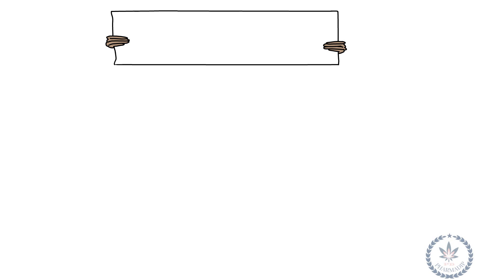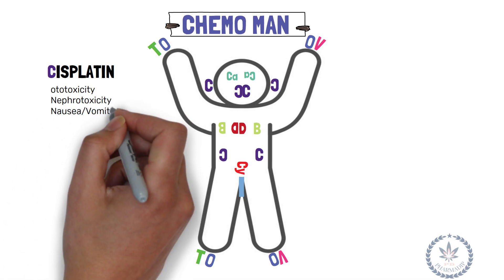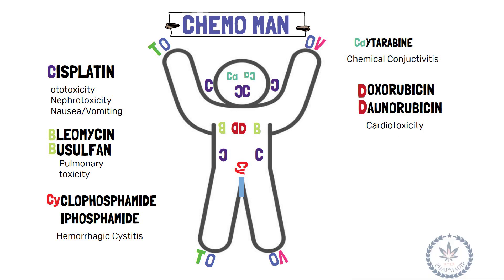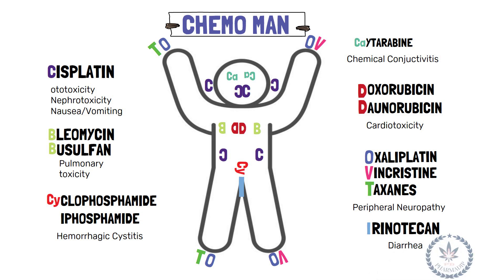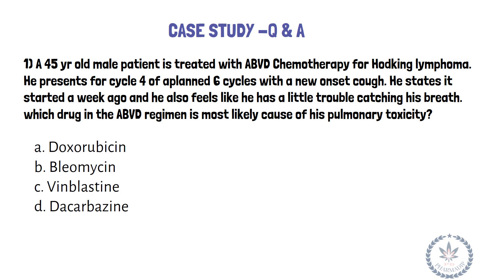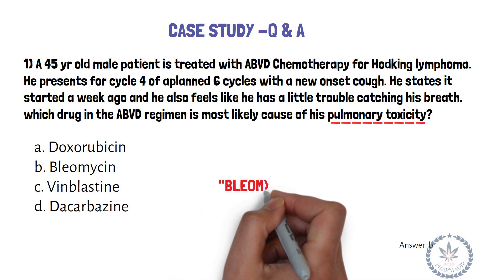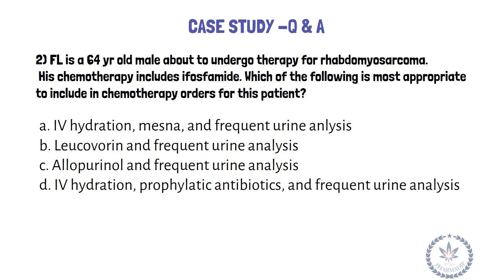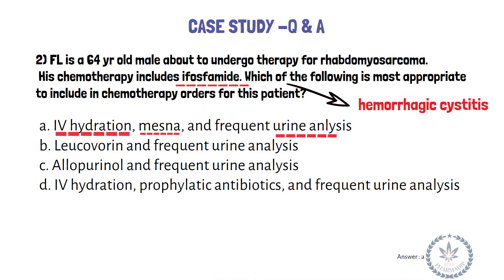Side effects of cancer drugs | chemotherapy| chemotherapeutic drugs side effects | Chemo man.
This video is all about CHEMO MAN.
it represents side effects of cancer drugs or chemotherapy.
what are the side effects of cancer drugs
where does side effects occur
easy abbreviations to remember side effects of chemotherapeutic drugs.
it also contains case studies for evaluation.